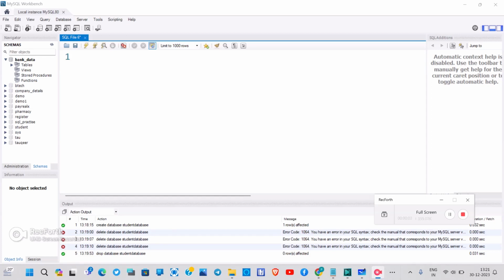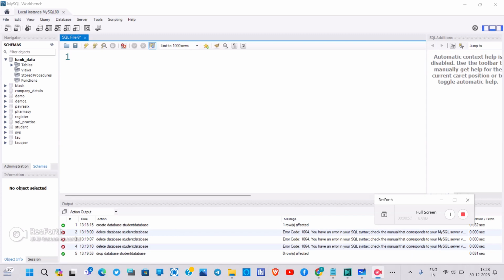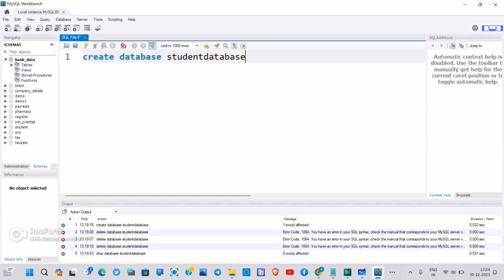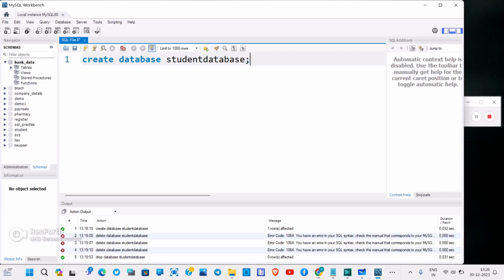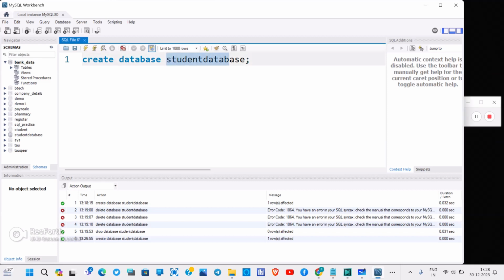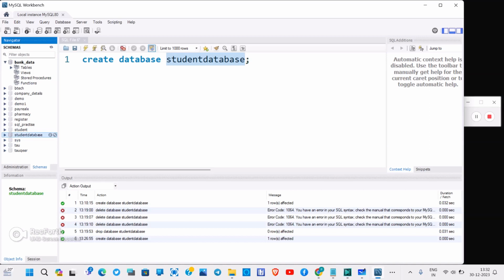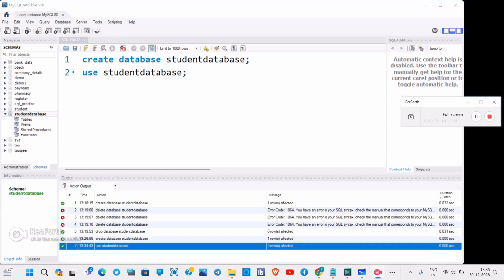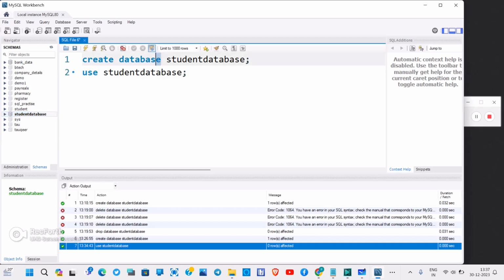mysql database || structured query language(sql) part-1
mysql query
structured query language
part-1
database management system mysql query